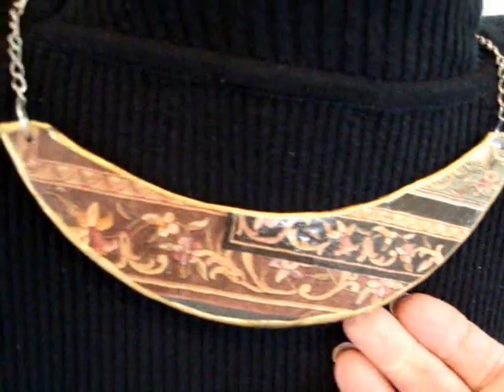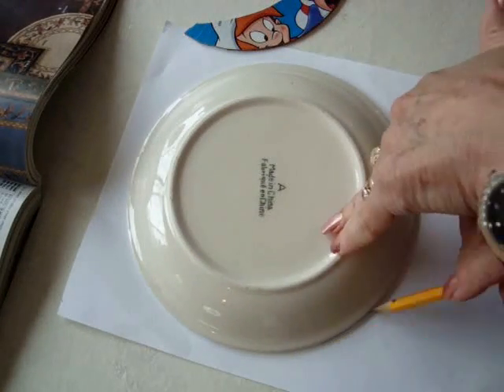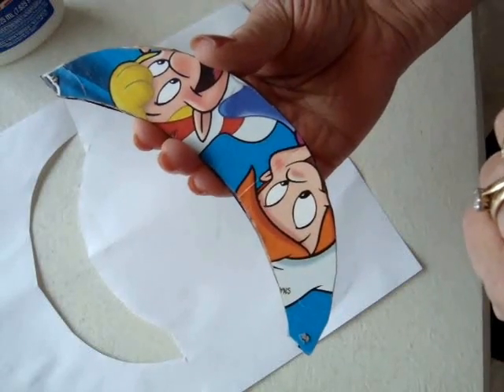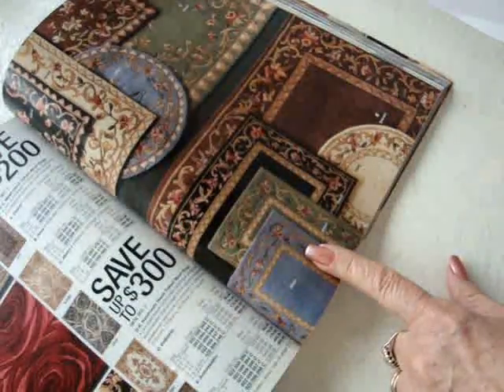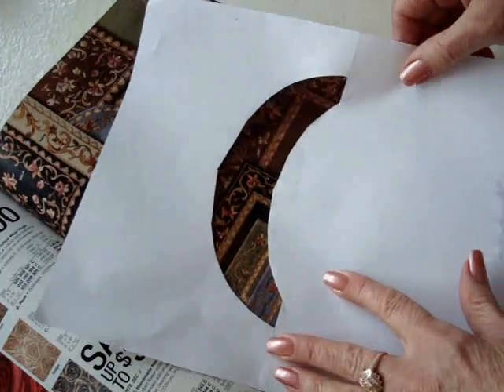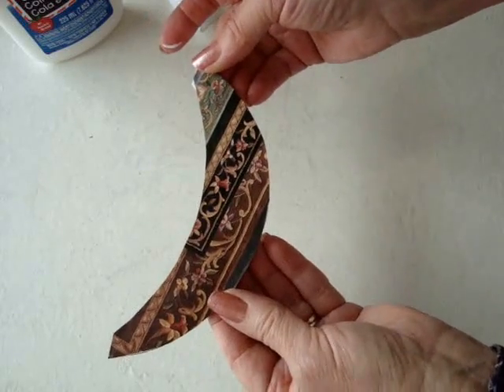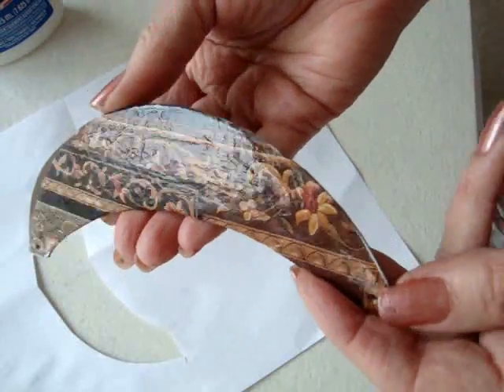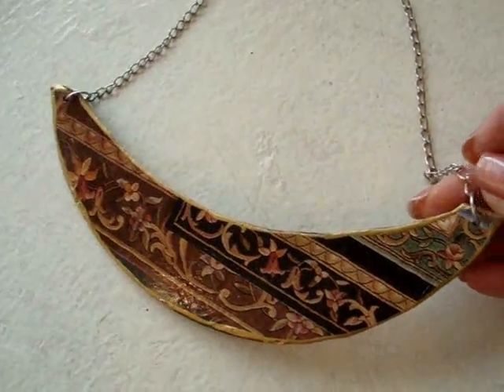Statement necklace from cereal box and catalogue, how to diy jewelry making, paper beads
Make this striking necklace with cereal box and a sheet of paper from a catalogue!  Use gift wrapping, scrap booking papers, or any images you like!  It's easy, and a great eye catcher!!

How to make re-cycled paper beads, which are more durable than any clay or porcelain beads, as they are un-breakable as well as eco-friendly! They are renewable resource jewelry, Green recycled earrings, and and environmentally responsible project!  Make some